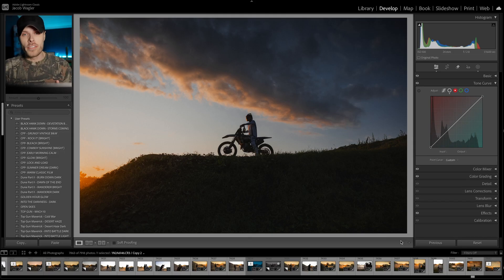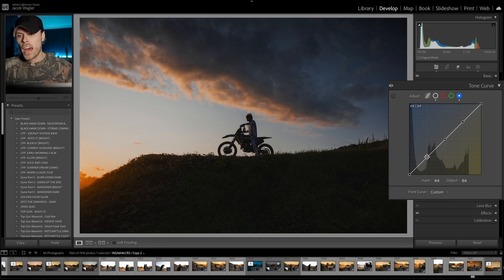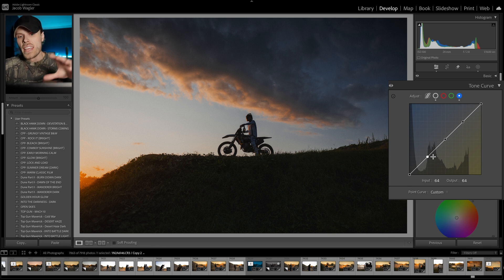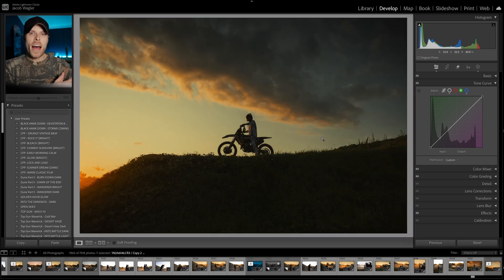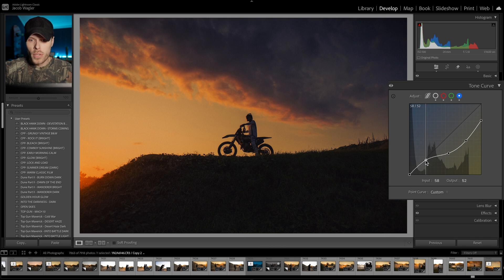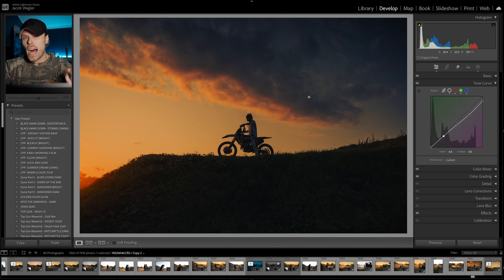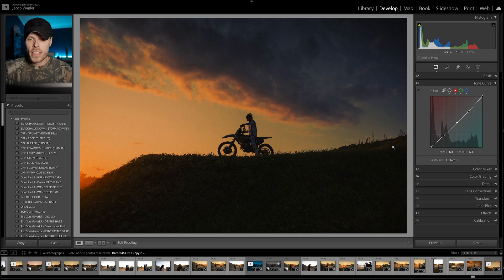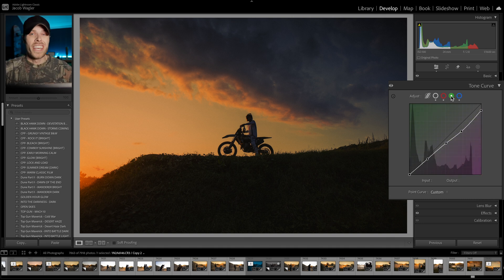SECRET to Color Grading with the TONE CURVE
Are you looking to unlock your color grades but you want to use the tone curve? Well I know it can feel overwhelming at times, even to the point where you just forget color grading all together. I figured out an easy process to use the tone curve tab that completely transformed my images and that's what I'm showing you in this video!
If you're looking to level up your color grades, I created an entire course, showing you everything I know about color grading and it's all completely FREE! All you need to do is sign up below and you'll get full access to the entire video library!